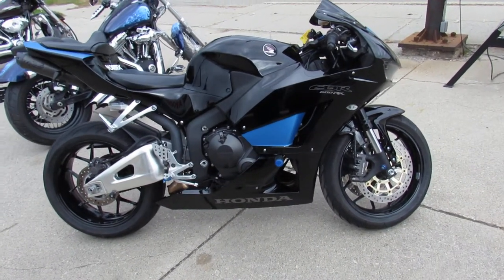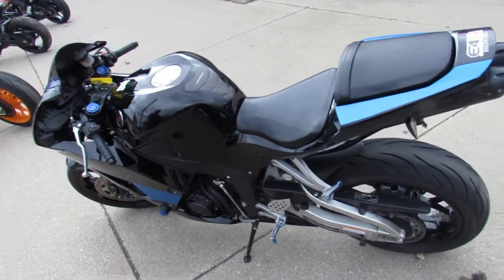2015 Honda CBR600 for sale in Michigan U4427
2015 Honda CBR600 for sale in Michigan